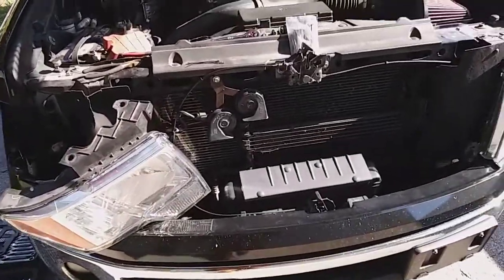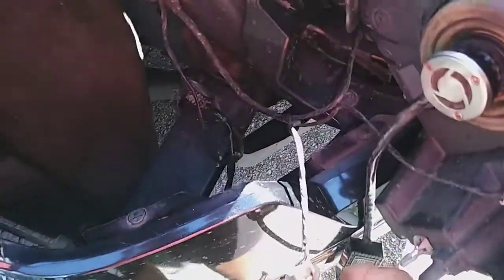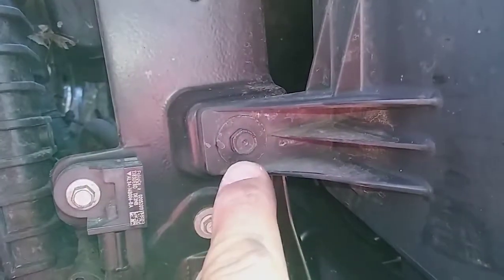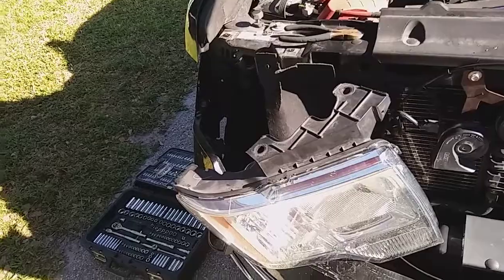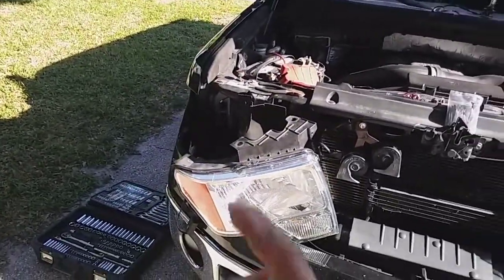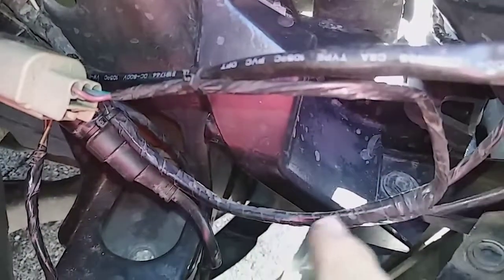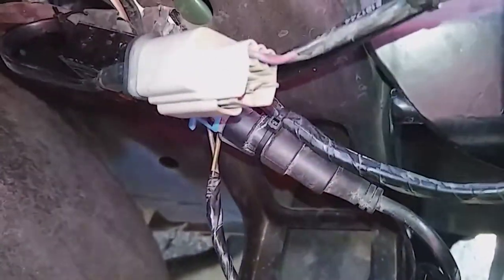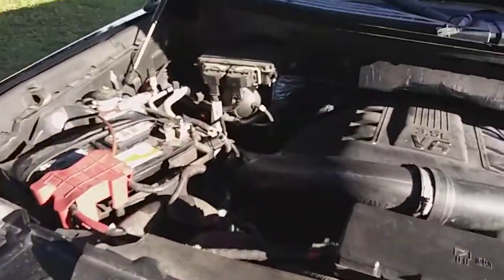2011 F150 LED headlight/fog light bulb install